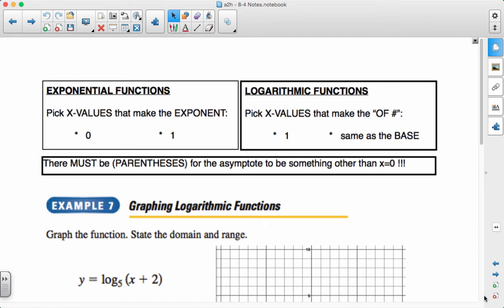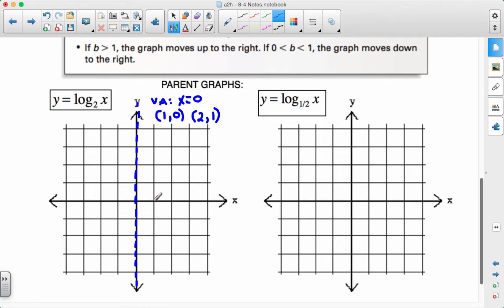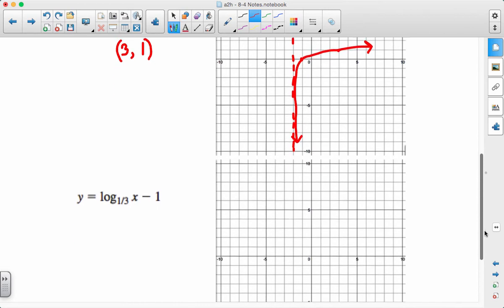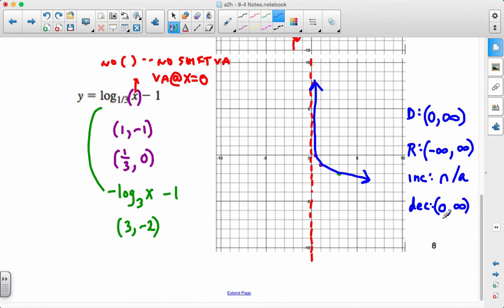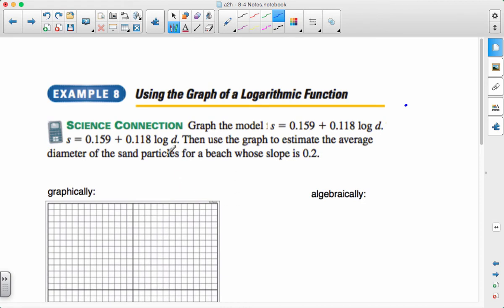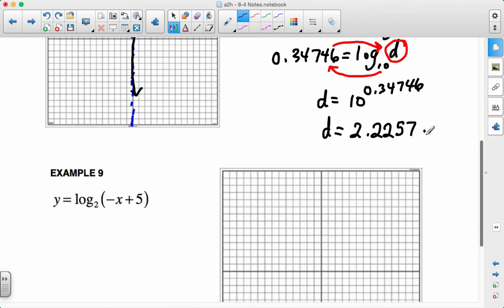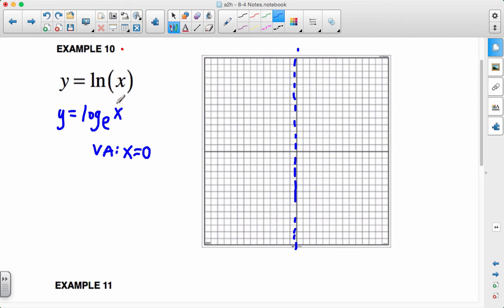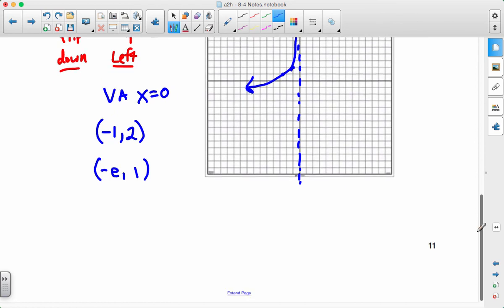graphing logarithmic functions